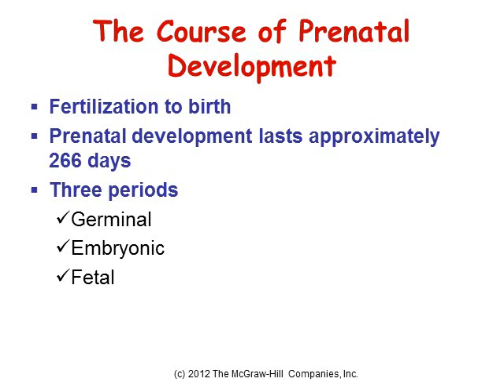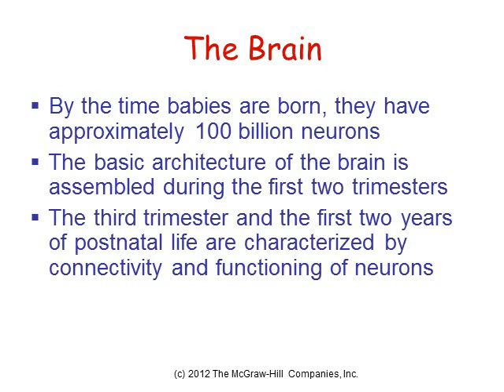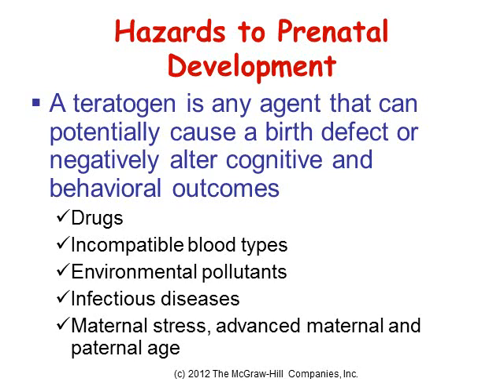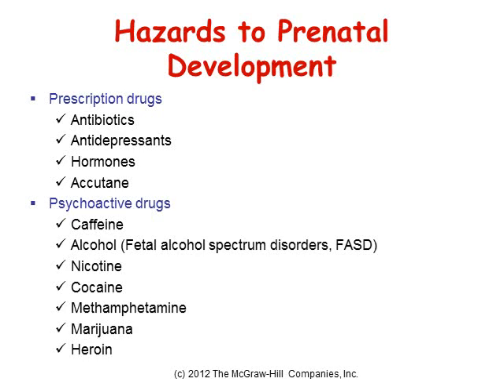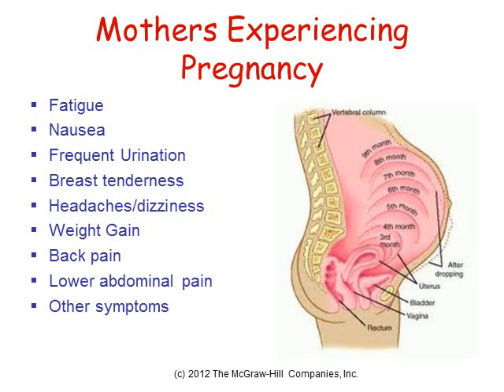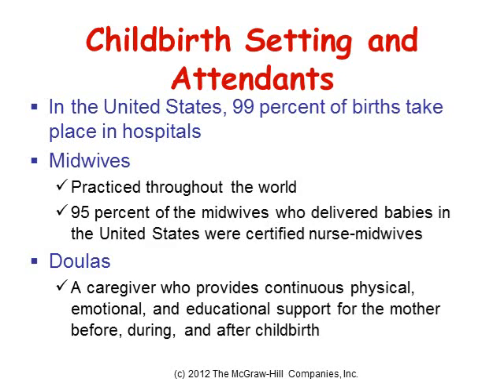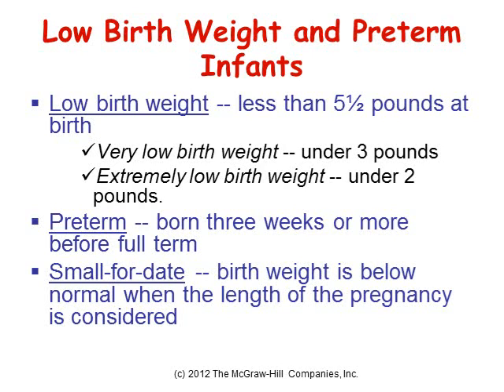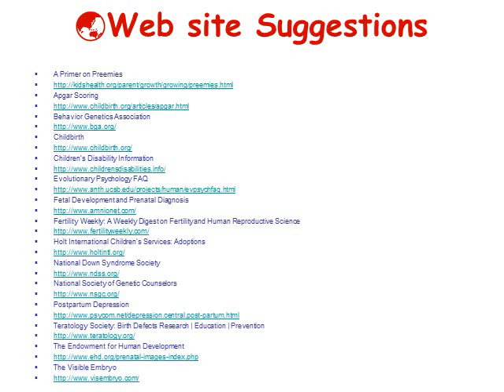Human Growth and Developmental Psychology: Prenatal Development and Birth